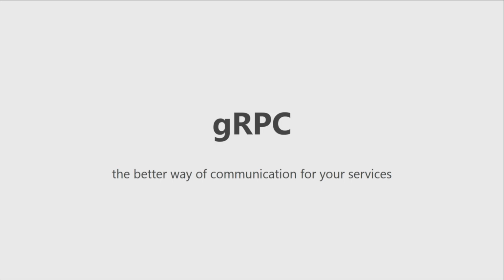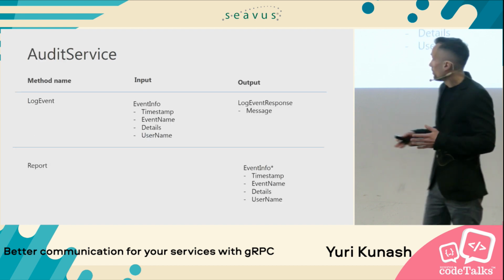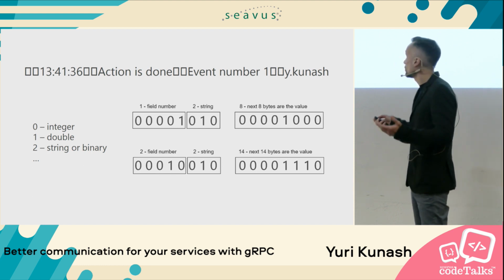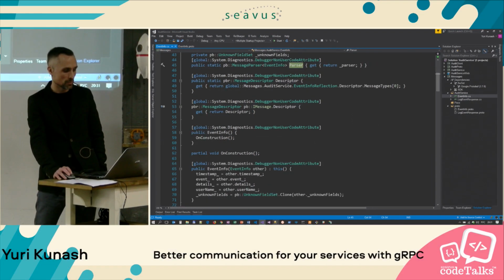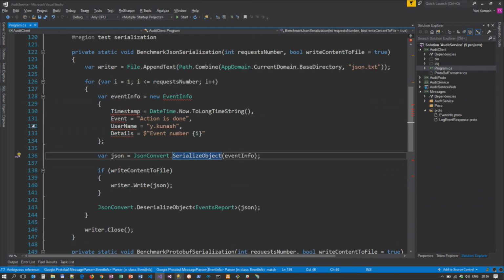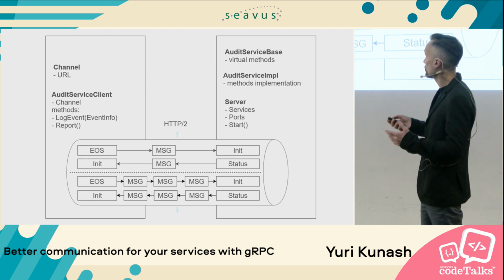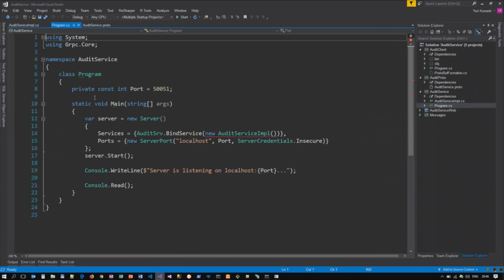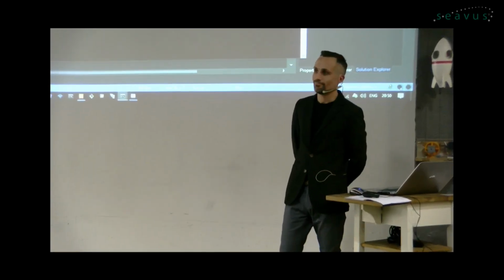Better communication for your services with gRPC, Yuri Kunash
Seavus CodeTalks in Minsk – 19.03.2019

REST is a beloved style of client-server communication for many developers. But is it always the best choice?
We'll review the limitations of REST and the alternatives which we have had in .NET so far.
And as the core part of presentation Yuri​ will introduce Protocol Buffers and gRPC - a modern and in many cases more efficient technology for establishing communication between services. We'll consider its advantages and the performance improvements that can be achieved using this technology.